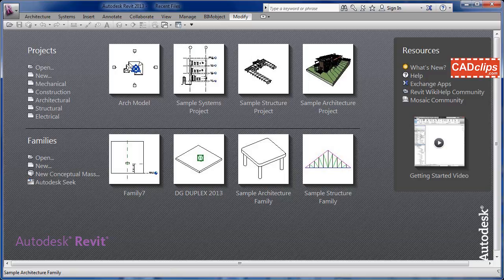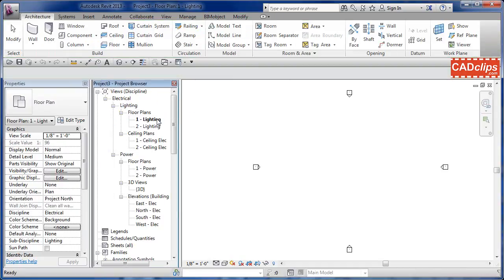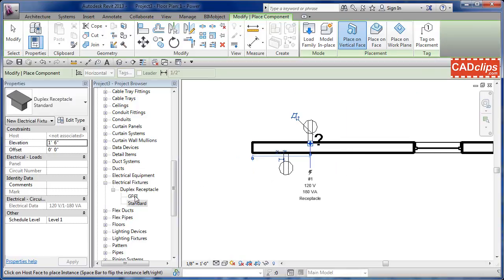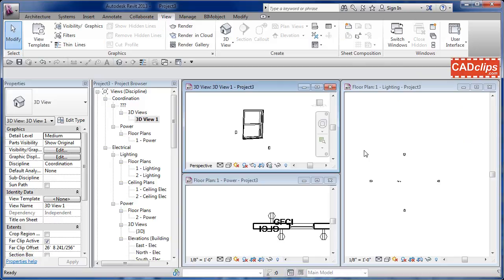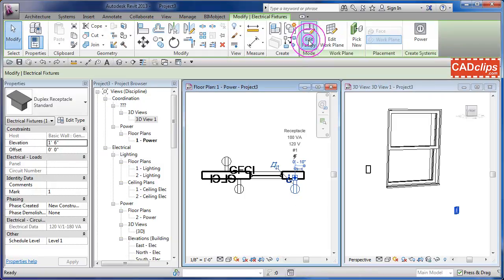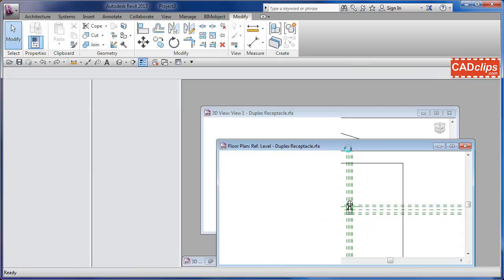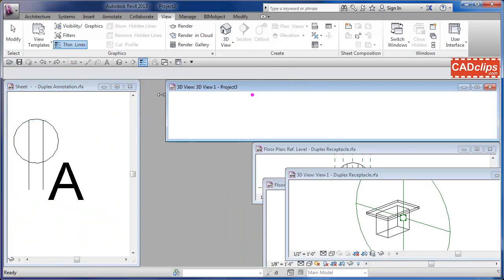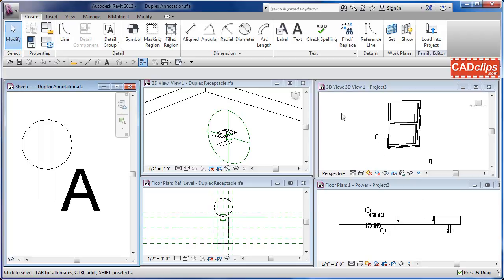REVIT 2013 DUPLEX RECEPTACLE FAMILY 02 WINDOW PREPERATION